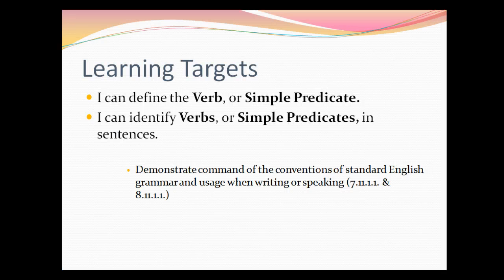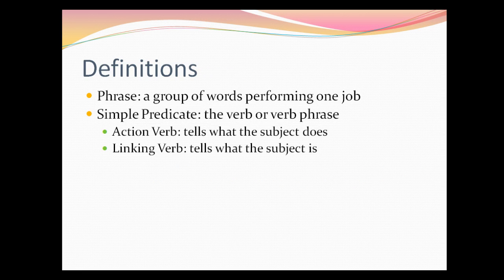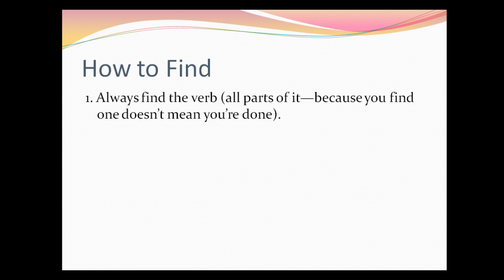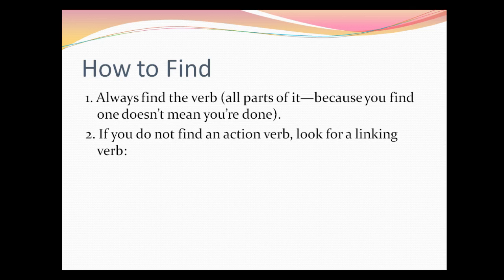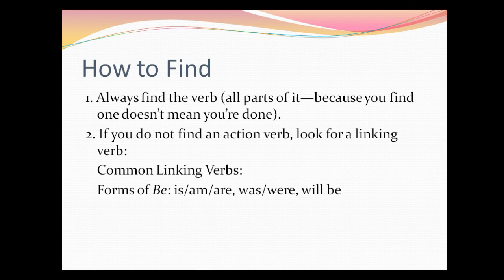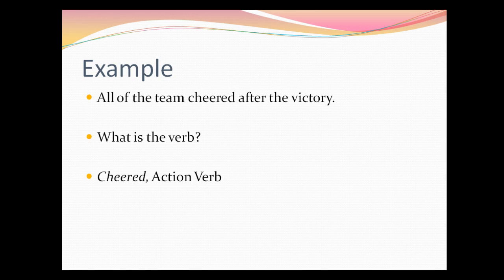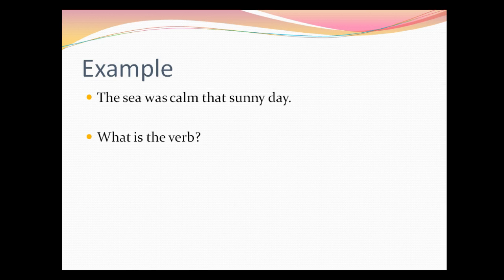Simple Predicates LN 7/8 01.03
How to find action and linking verbs in sentences.